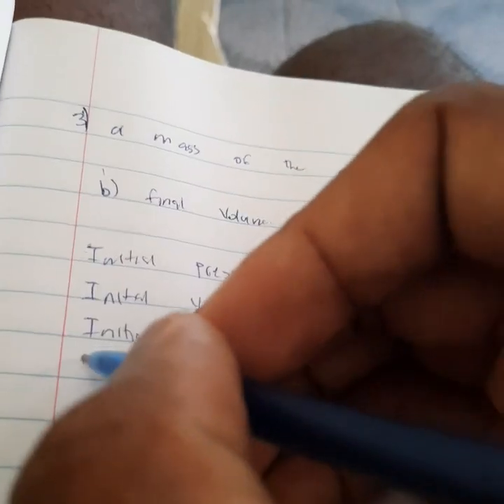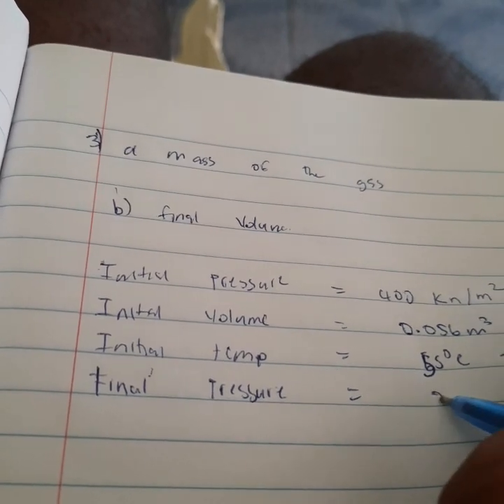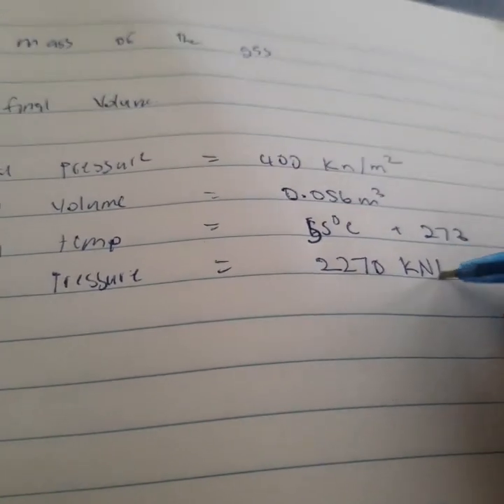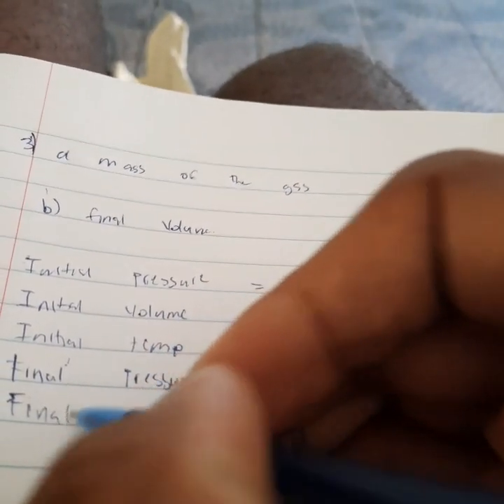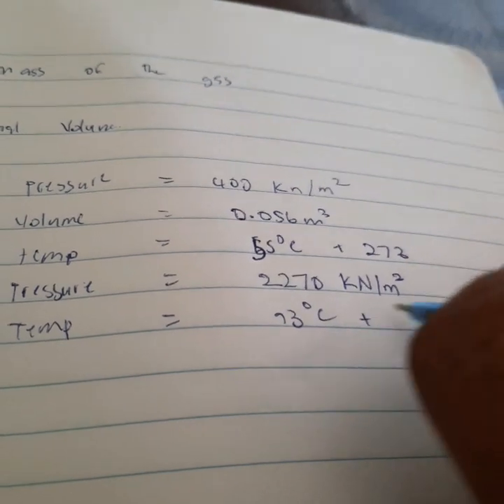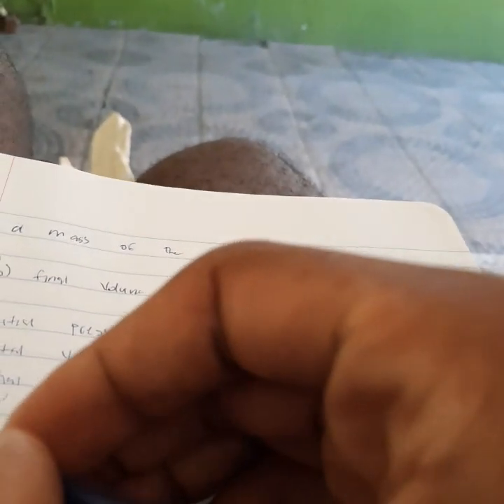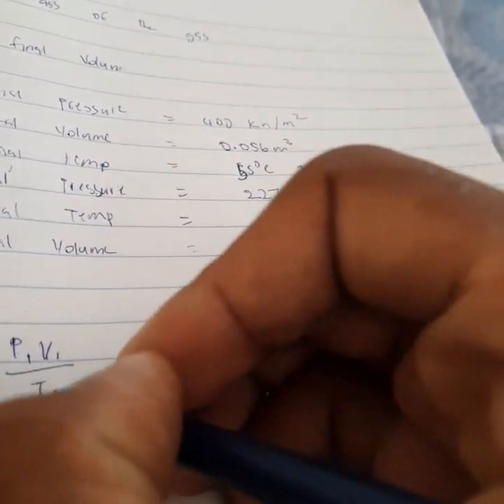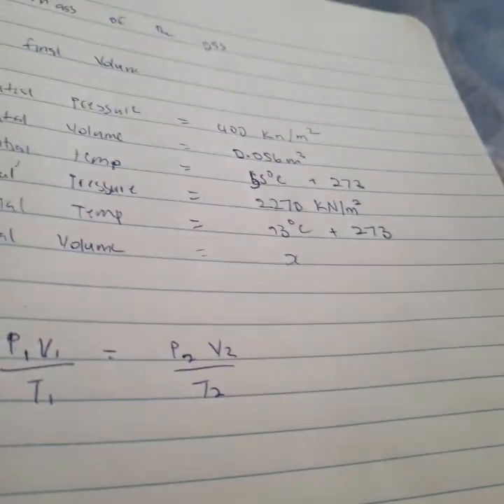thermodynamics Kymani Richards